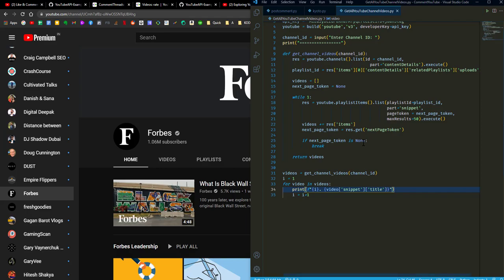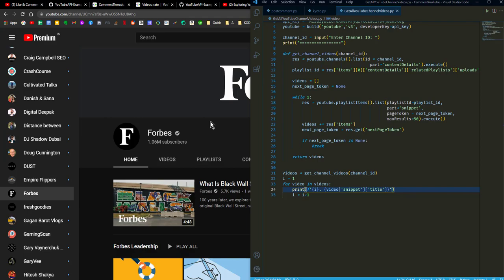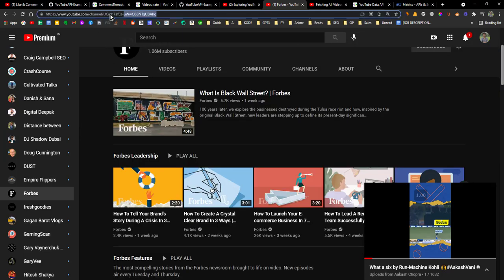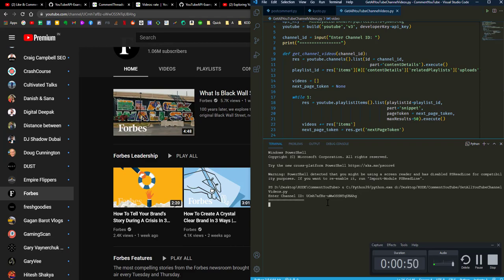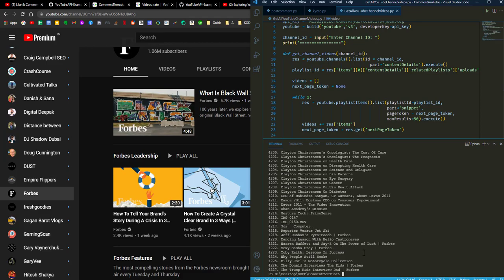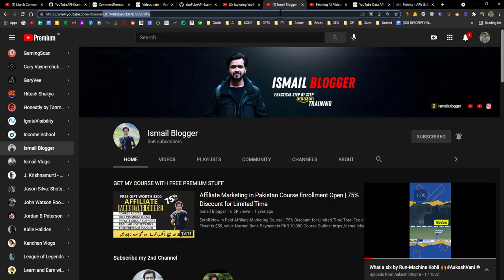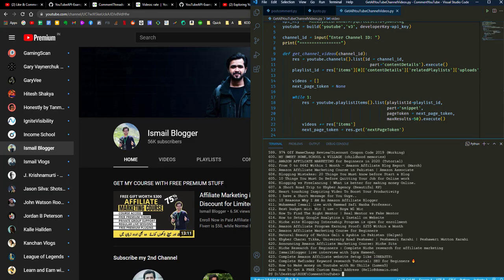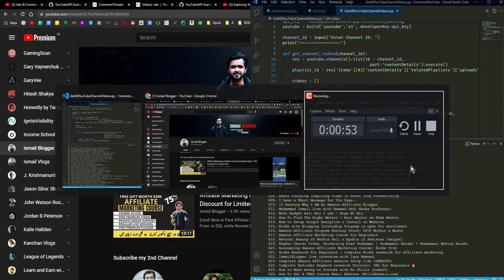Get a List Of All YouTube Videos of a Channel Using Python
Here's a script that I have written to get a list of all the YouTube videos of any channel you want.
I am providing you the code, you will need to change the API Key, Channel ID, etc. things as per your own use.
If you want to gather more data from the videos such as date, description, time, likes, comments, or whatever you want, you can do that by passing parameters.